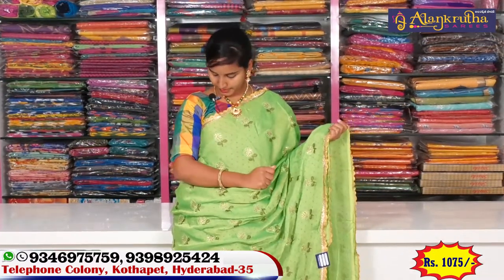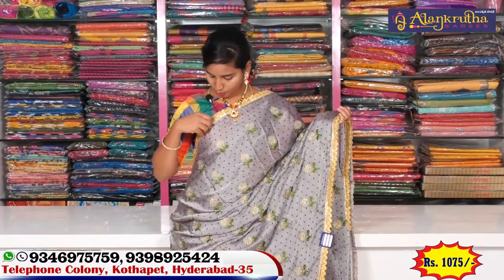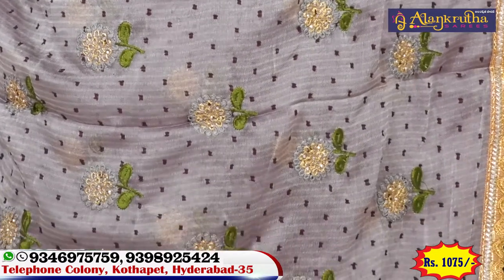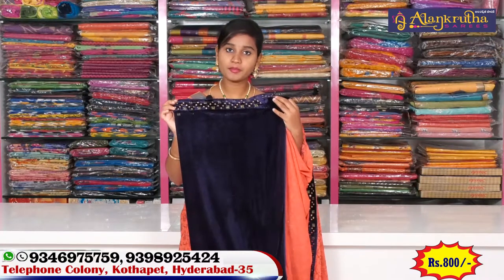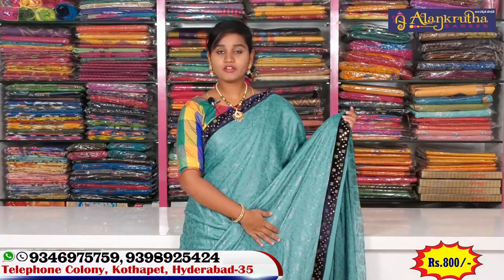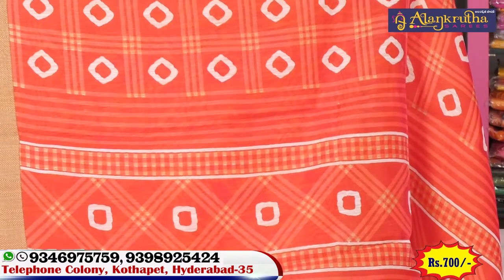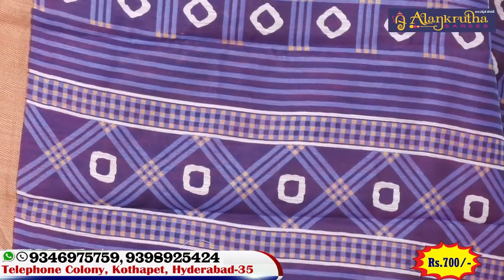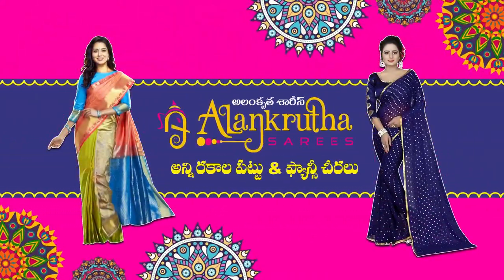Rinkle Chiffon Silk Sarees | Georgette Silk Sarees | Ep147 | Alankrutha Sarees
Sarees wholesale Rates || Latest Saree Collections || Booking Now ||  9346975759, 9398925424 || Alankrutha Sarees